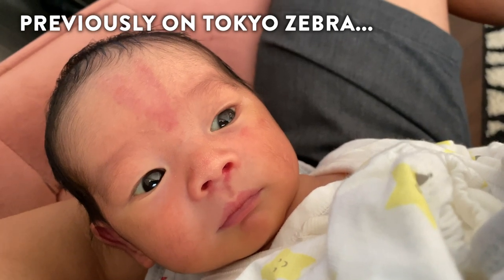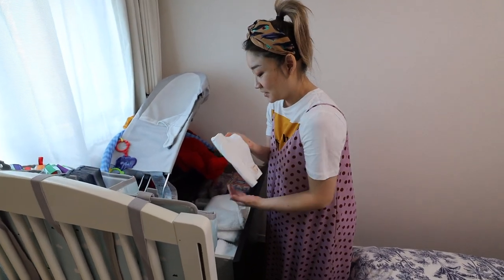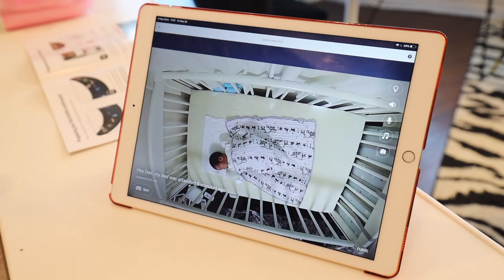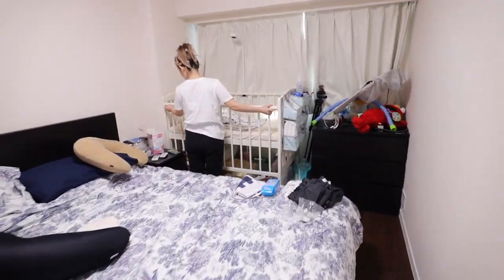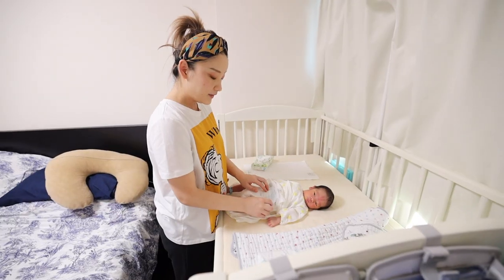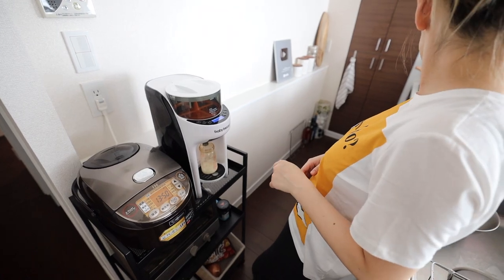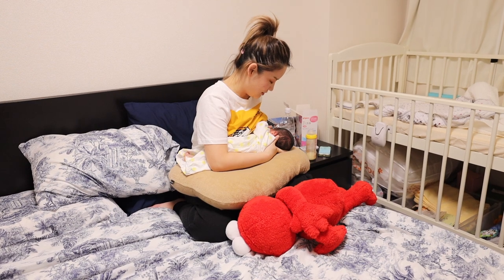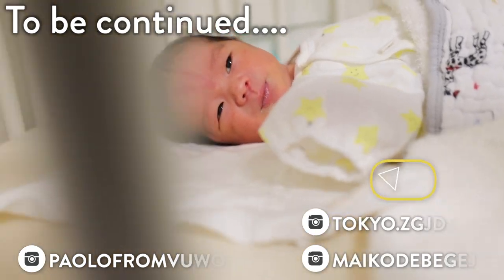First Day Home as Parents in Japan Ep.05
Our first day home with our son, Wolverine, in our house in Tokyo Japan.  It was amazing seeing Wolfy in his crib and also changing his diaper for the first time.  I had to wait 5 days to see him in person and when I did I couldn't stop smiling, but also worrying at the same time.  Also, Maiko and I were expecting Maiko to breastfeed from the beginning, but she wasn't confident so we had to prepare the baby formula.  We tried to use the Baby Brezza but the settings were not specified for Japan so we just used it to heat up the water.  Thanks again for letting us share this moment with you.

-- Channel Support ---

- Bitcoin: 1AUZW1Emio4qtRiBir3EUDey1zi3ssoRsw

OR

Business

For more info about us

This is Paolo, Maiko and Wolverine de Guzman's daily life channel.  A little bit more raw, less edited, spontaneous and just us living our life in Tokyo Japan and embarking on our new life as parents.   Excited to share our new crossings in life with you.

Help me with Translations?

- Main Camera
(USA Link)

- Main Portrait/Night Lens
(USA Link)

- Powered Mic
(USA Link)

- Mic
(USA Link)

- Wireless Mic
(USA Link)

- Portable TriPod
(USA Link)

- Gimbal
(USA Link)

- Drone (Original)
(USA Link)